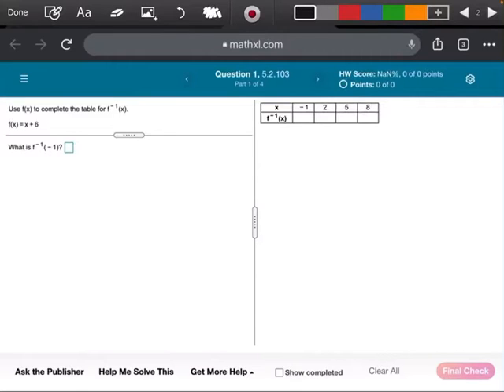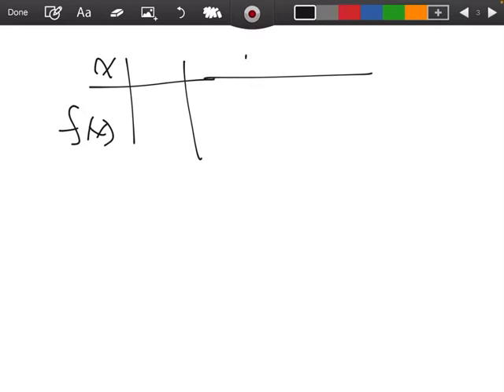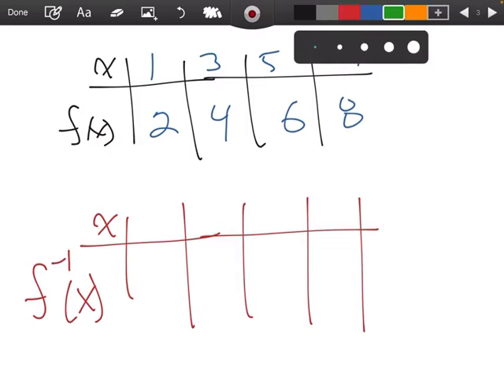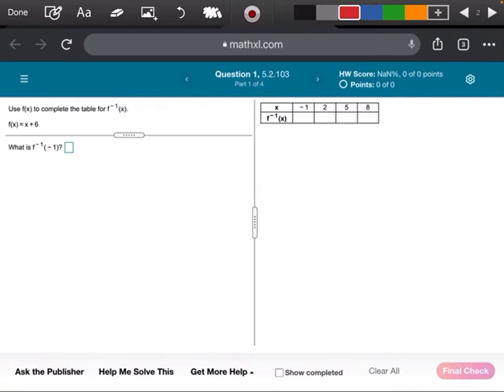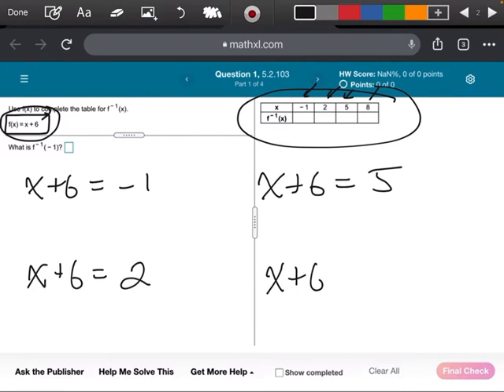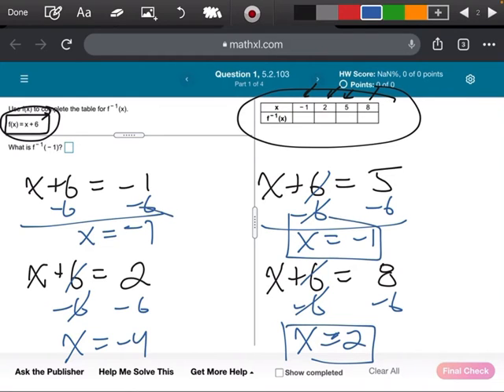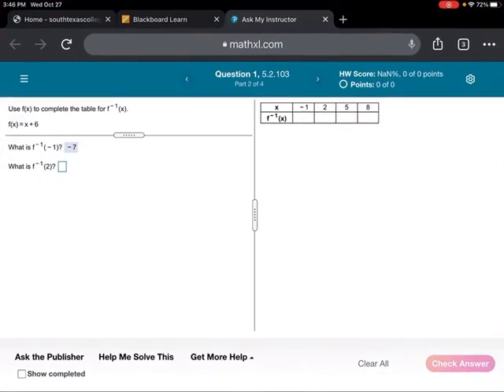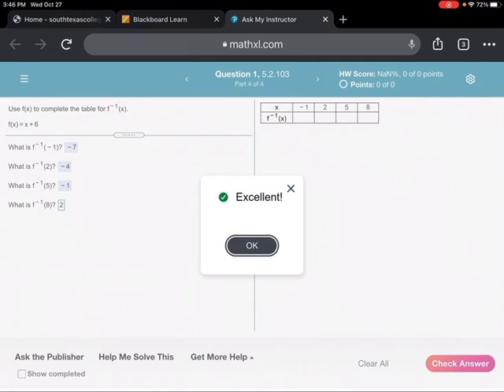#12 4.1 math 1414 fall 21